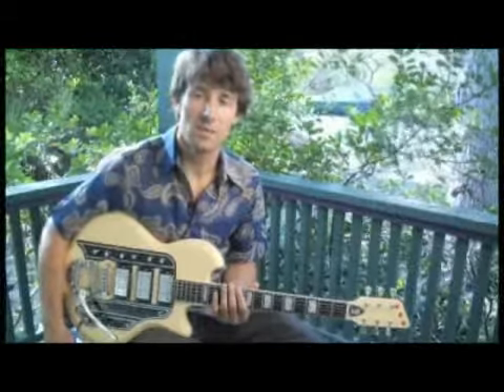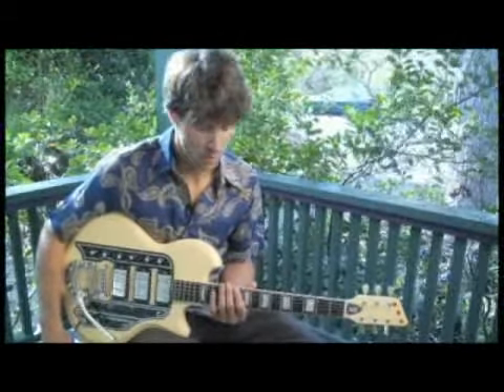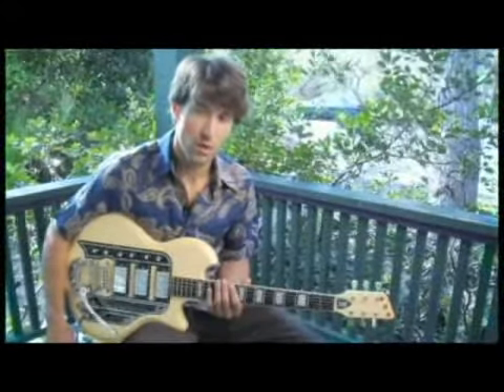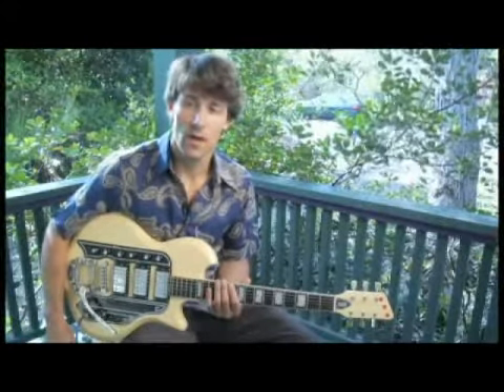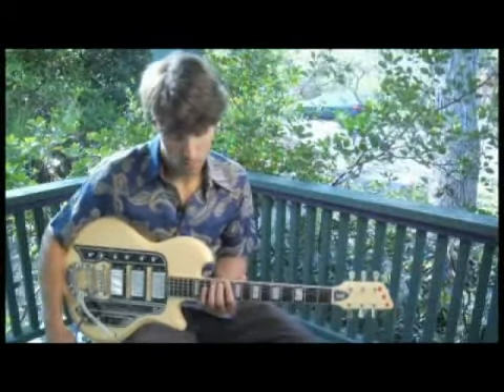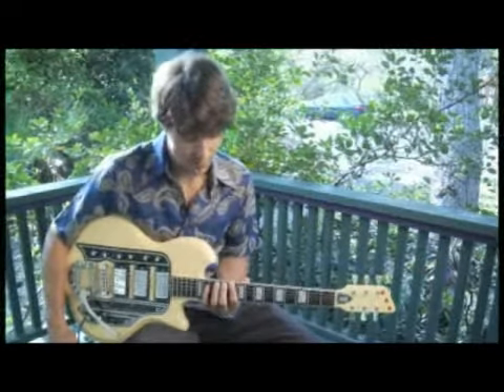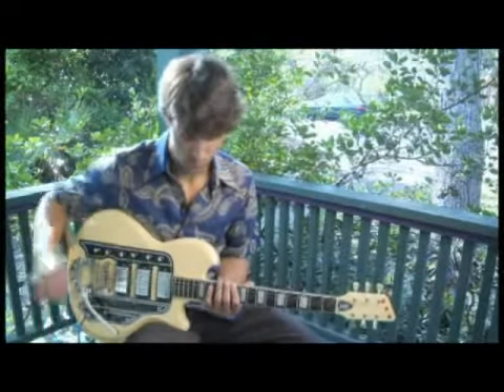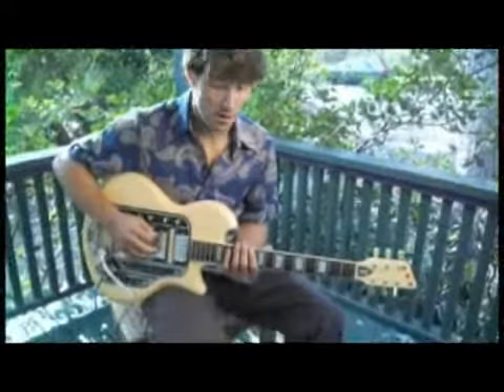How to Play the D Major Symmetric Diminished Scale on Guitar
How to Play the D Major Symmetric Diminished Scale on Guitar. Part of the series: How to Play Scales on the Guitar 4. Learn how to play the D Major Symetric Diminished scale on the guitar for better solos without reading sheet music.